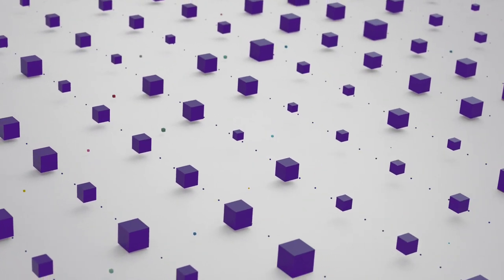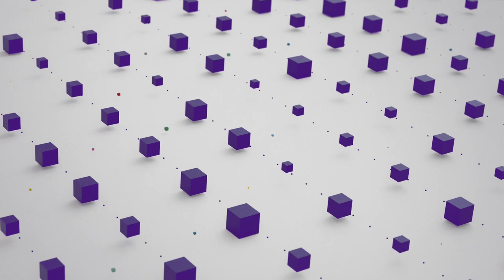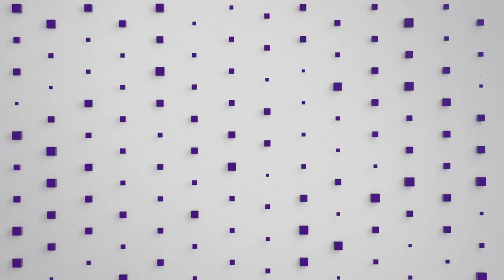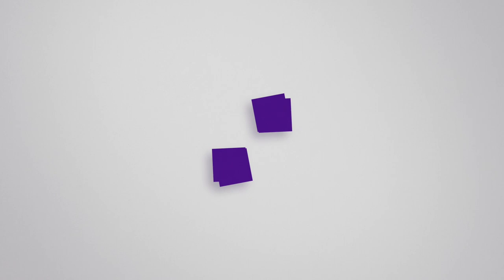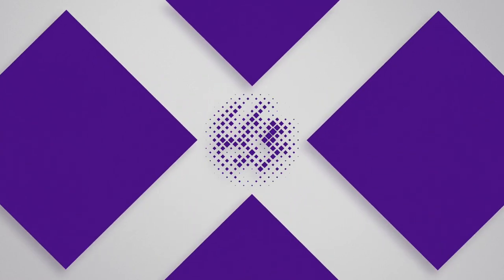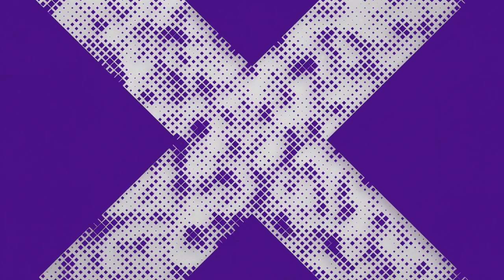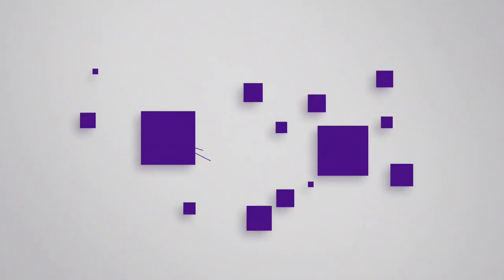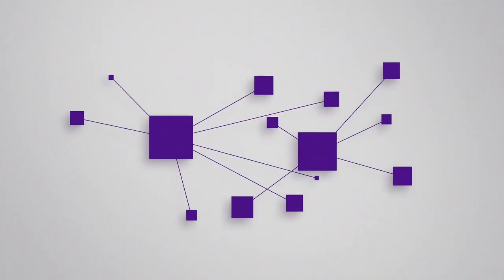FedEx Data Transformation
We’re transforming how we use technology and data about customer packages to drive value for our business and our customers.